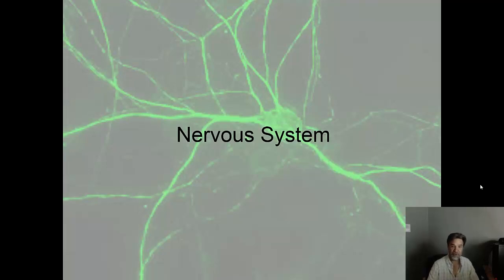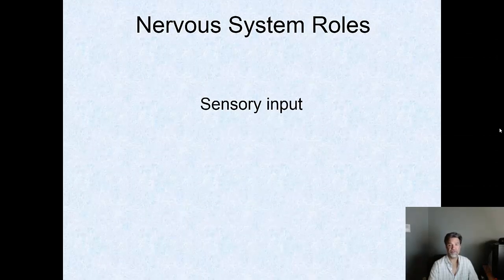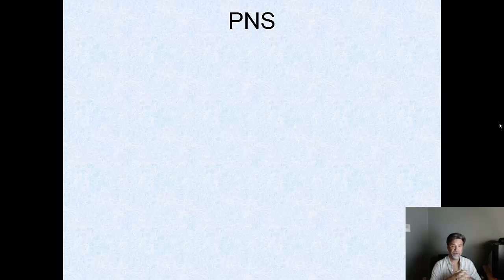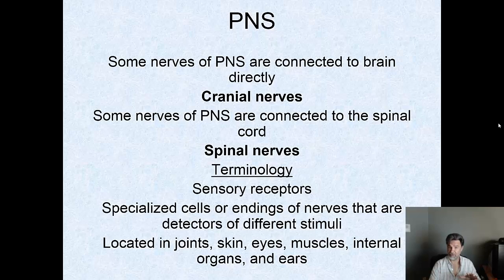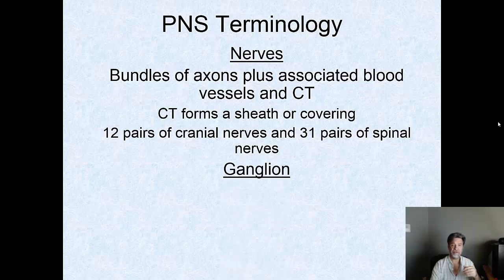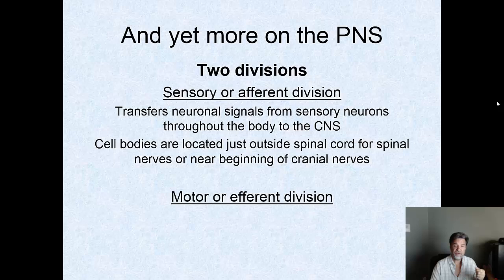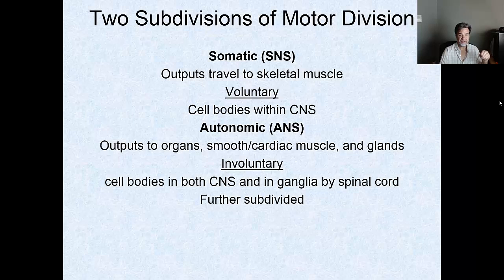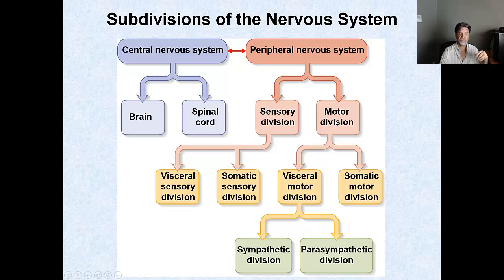Chapter 12 V1 Intro to Nervous System 11m52s